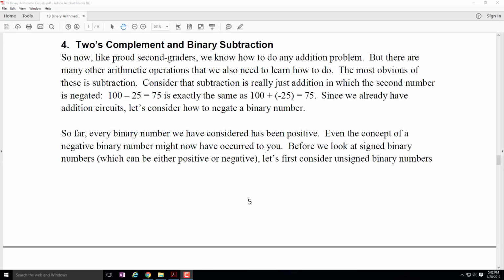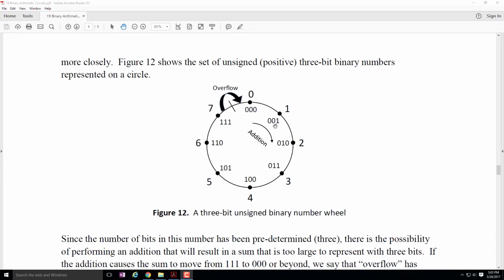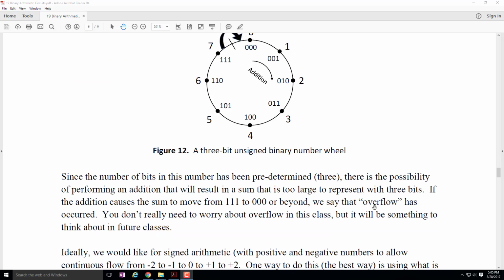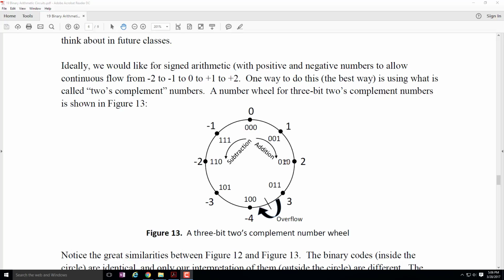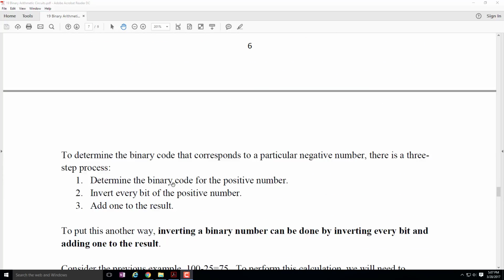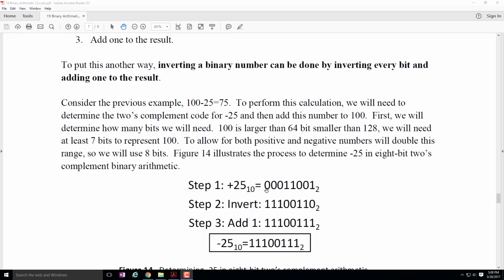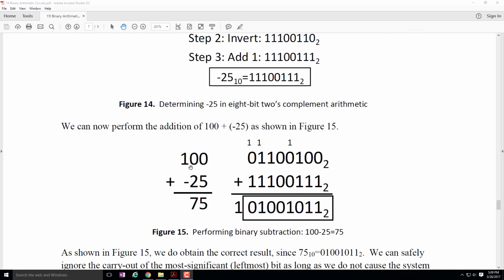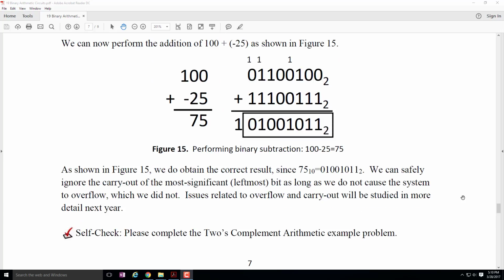ECE 100 Two's Complement Arithmetic Lesson